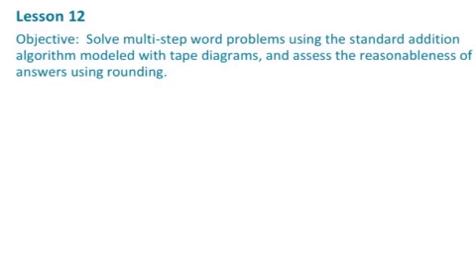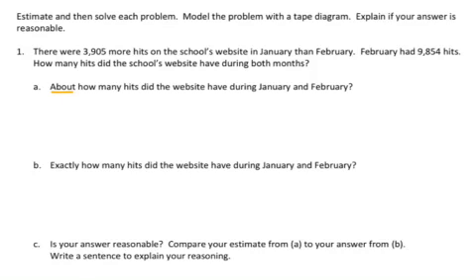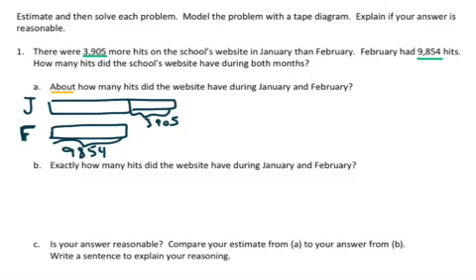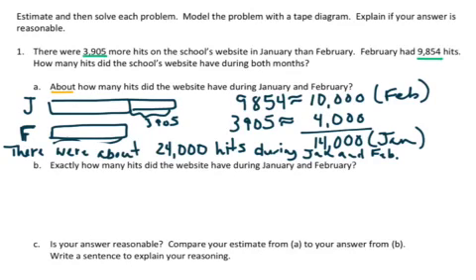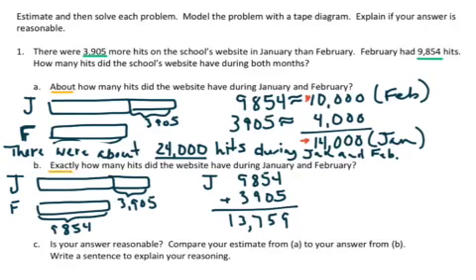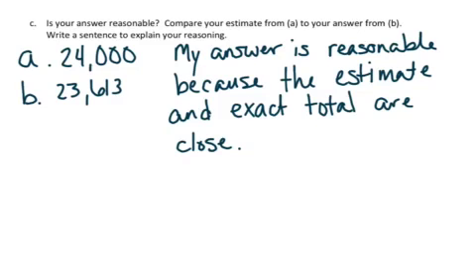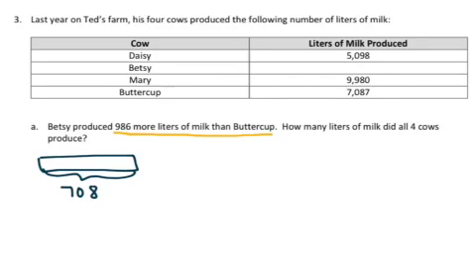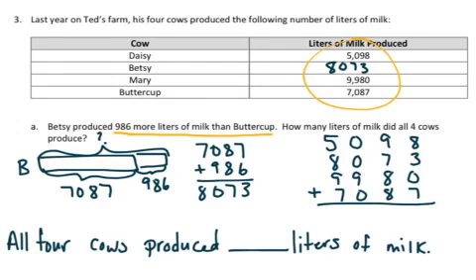EngageNY Grade 4 Module 1 Lesson 12